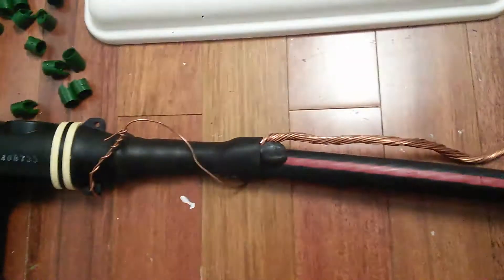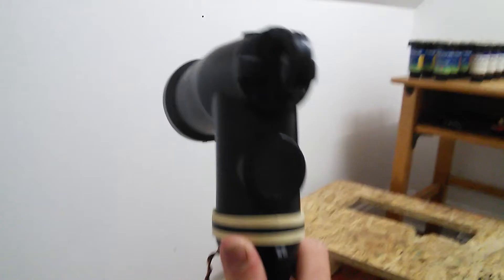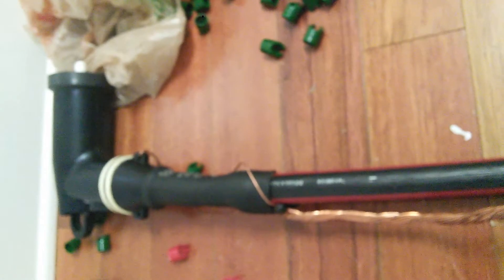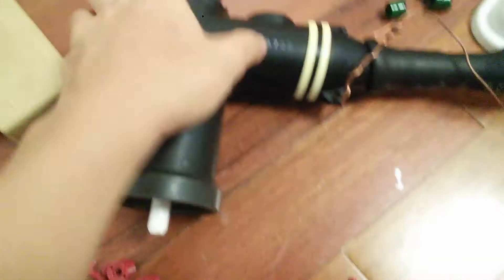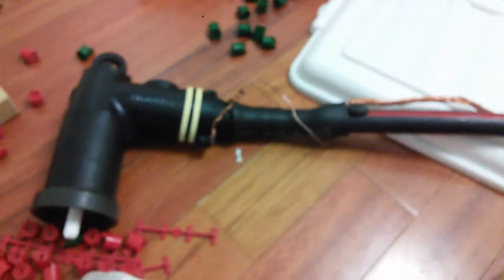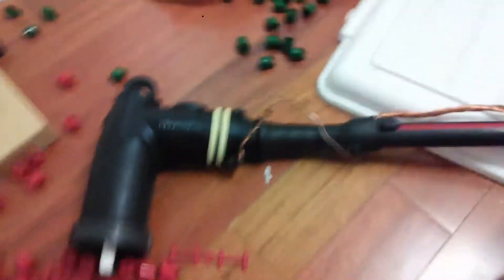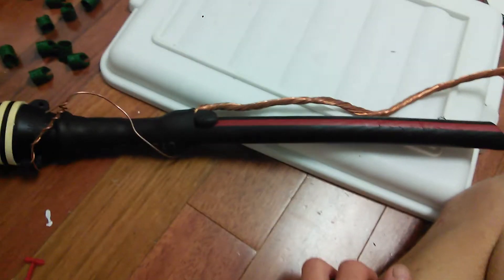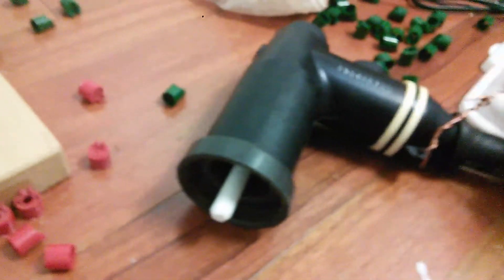Primary elbow connector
Primary cable elbow bushing connection to electrical transformer